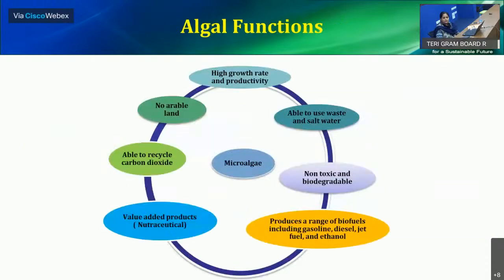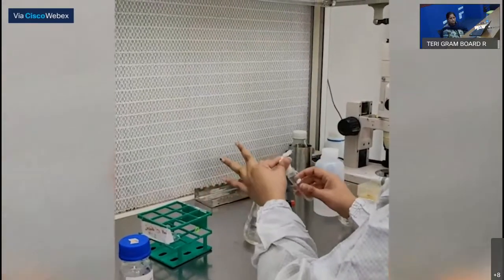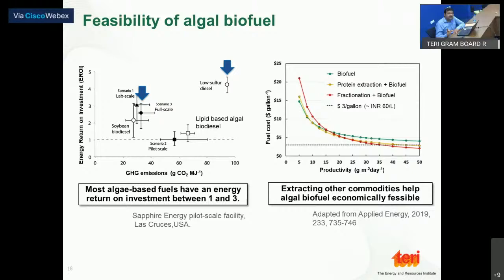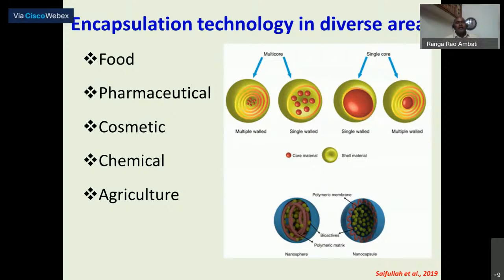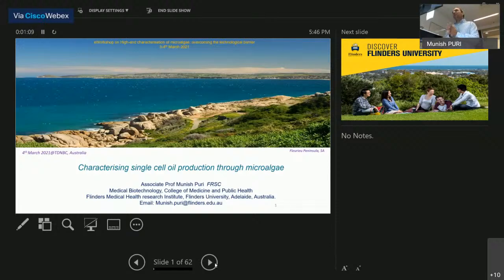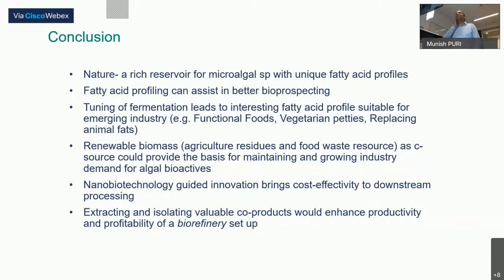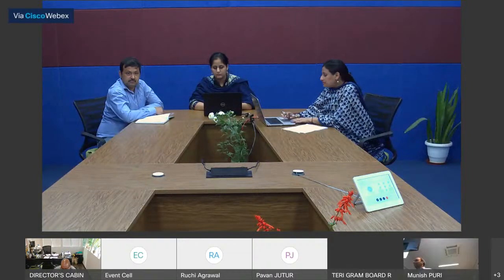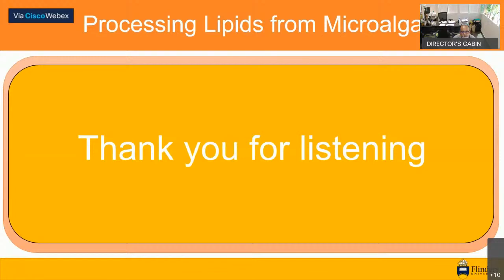e-Workshop "High-End Characterization of Micro-Algae: Overcoming the Technological Barriers" - Day 2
TERI in partnership with Deakin University, Australia, Department of Biology, Government of India and International Iberian Nanotechnology Laboratory (INL), Portugal is organising a two-day e-workshop cum discussion on the topic, 'High-End Characterization of Micro-Algae: Overcoming the Technological Barriers'.
This workshop aims to bring together students, scientists, faculties, institutions and corporates interested in the field of micro-algal research from around the world. By providing a common platform to all, the workshop will help in knowledge advancement along with communication and collaboration with other experts on working in the said field. The forum will be dedicated to discussing the challenges, concerns, and prospective solutions for the microalgae downstream processing and addressing questions such as
- How can microalgae be of advantage to industrial applications?
- How can they be promoted and exploited in a better manner?